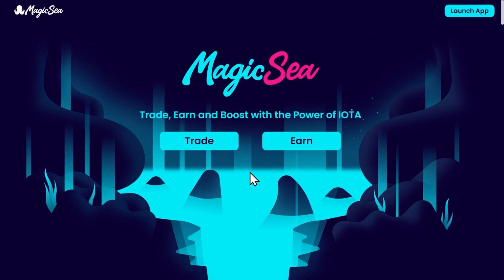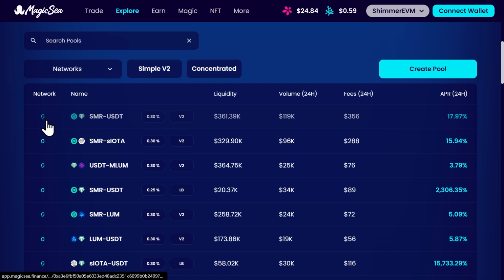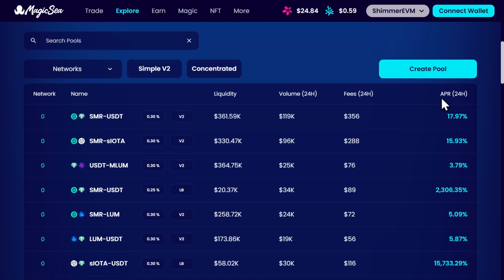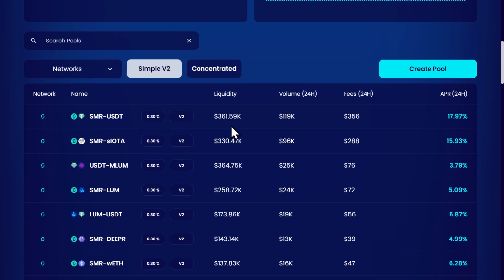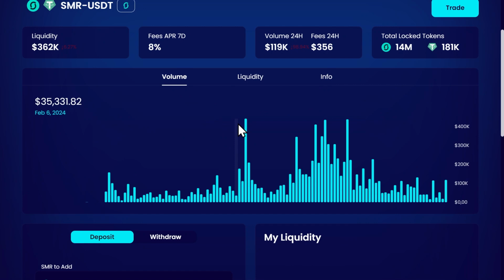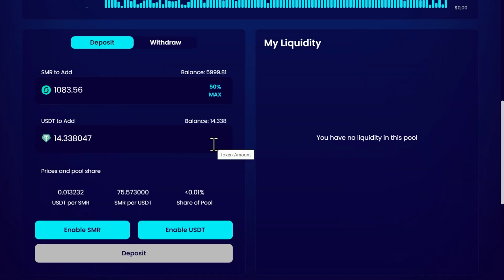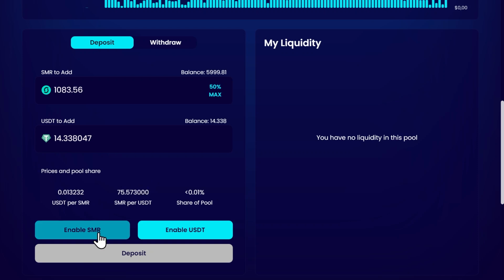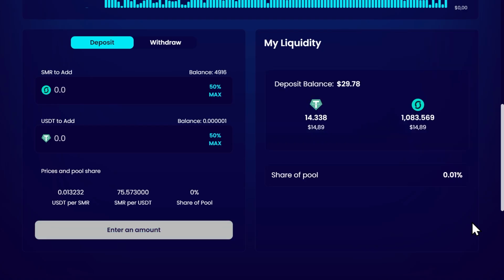HOW TO EARN & PROVIDE LIQUIDITY ON A DEX | MAGICSEA Tutorial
Discover how to earn by providing liquidity on MagicSea in this detailed tutorial. Starting from the landing page, I guide you through navigating the app, understanding liquidity pools, and actively participating by supplying liquidity to a specific pool. Learn about the various pool types, including V2 and Concentrated liquidity pools, with a focus on the Shimmer USDT pool. Gain insights into reading and interpreting pool statistics like total liquidity, APR, and daily trading volume. I also cover essential actions like connecting your wallet, supplying tokens in equal dollar value, and understanding the potential returns and risks involved. Perfect for both beginners and experienced users looking to maximize their earnings on MagicSea. Join me to enhance your crypto finance skills and make informed decisions in decentralized finance (DeFi).